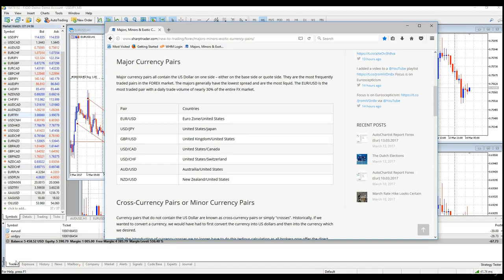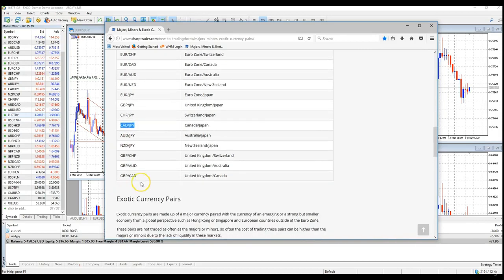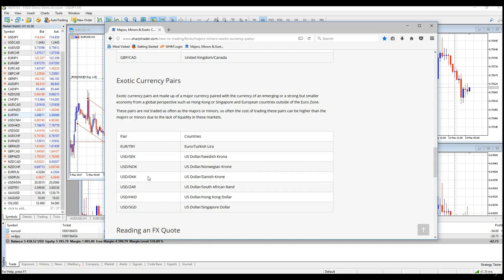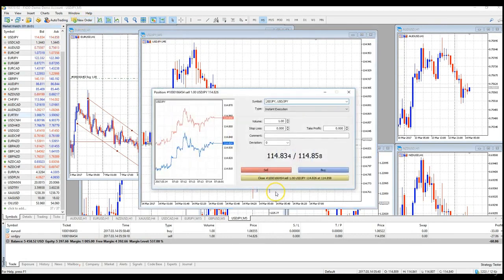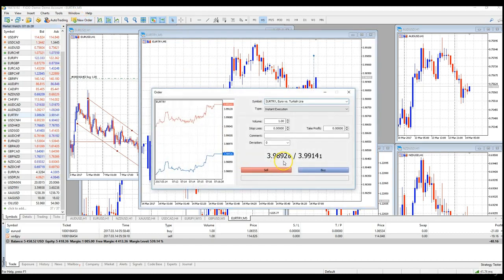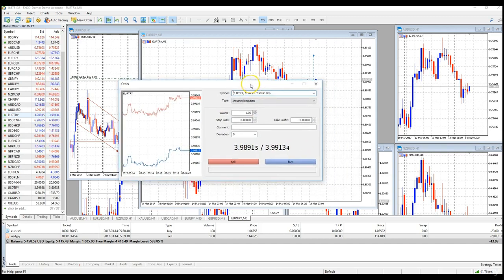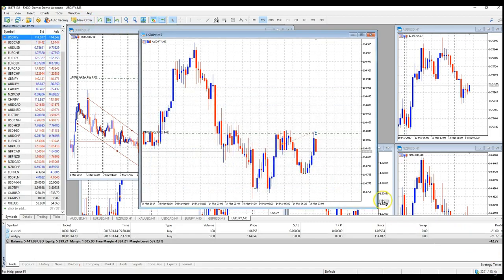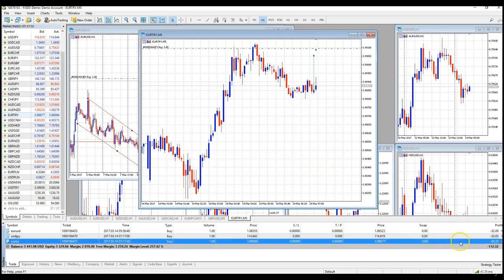Forex Training Series : 10 Trading Majors Minors Exotics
This was all shared by one of the best mentors in South Africa.
Sharing with those that are mainly on Youtube.